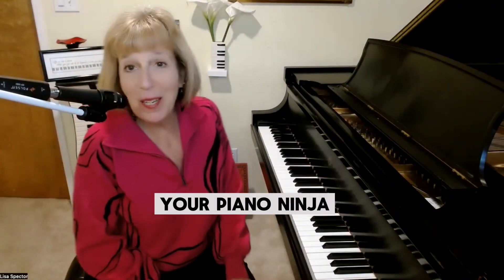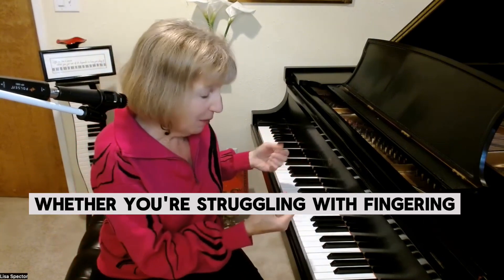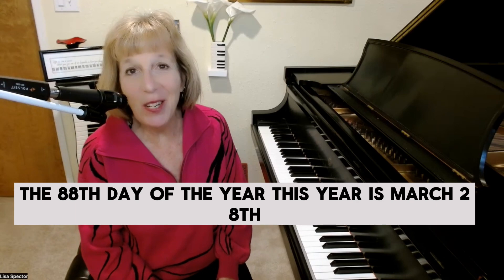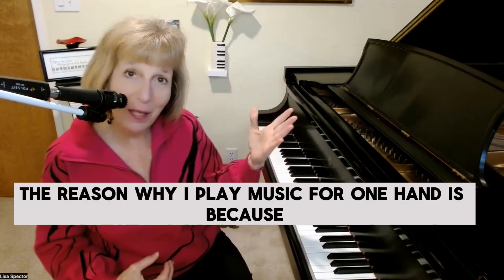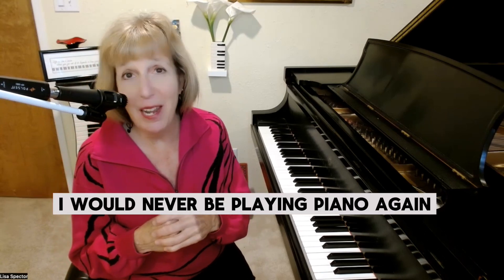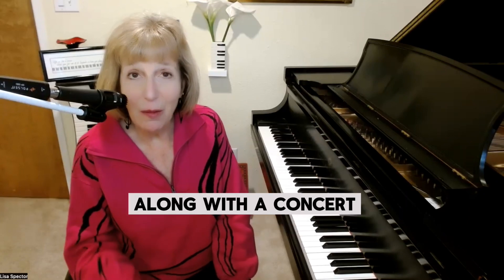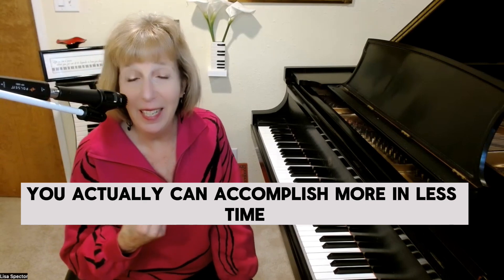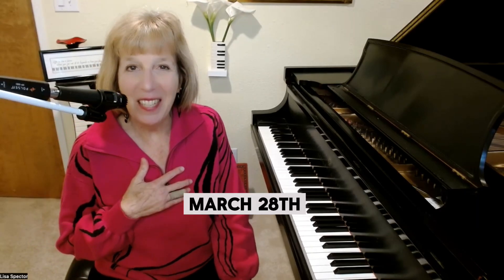Piano Ninja Tricks Live Mini-Course starts on World Piano Day, March 28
Unlock the secrets of effortless piano playing with Lisa Spector, Your Piano Ninja!

Join me for an exclusive virtual live Piano Ninja Tricks Mini-Course, where I share my invaluable tips and techniques to overcome common piano struggles. Whether you're grappling with fingering, phrasing, hand position, fatigue, pedal or stamina, I have a Piano Ninja trick tailored just for you.

Launching on World Piano Day, March 28th, this three-day mini-course promises to revolutionize your approach to your practice time. Dive into a dynamic series of 30-minute lessons on Thursday, Friday, and Saturday, each packed with practical insights and actionable strategies. But that's not all—brace yourself for the grand finale: a Piano Ninja Tricks concert showcasing music for one and two hands.

My journey as a pianist took an unexpected turn when I faced a daunting challenge—recovering from seven fractures in my right hand, sustained in a fall. Over three years and four surgeries later, I not only healed but also explored alternative treatments, emerging stronger and more determined than ever.

Don't miss this opportunity to learn from a true Piano Ninja and elevate your piano skills to new heights. Reserve your spot now and let's embark on a transformative musical journey together!